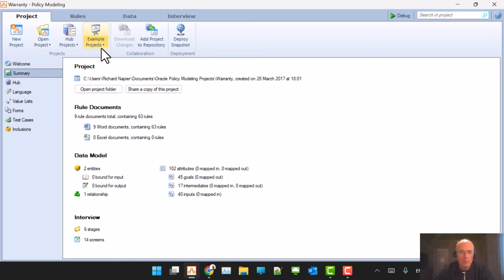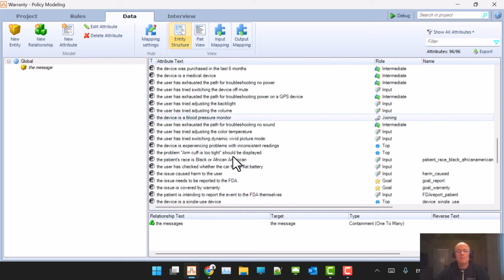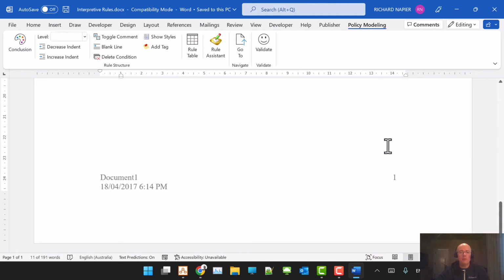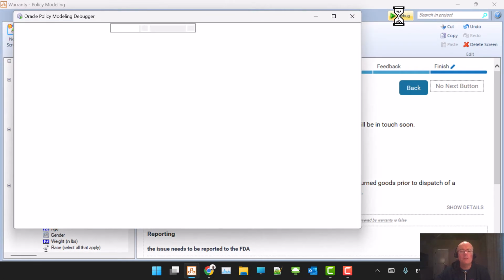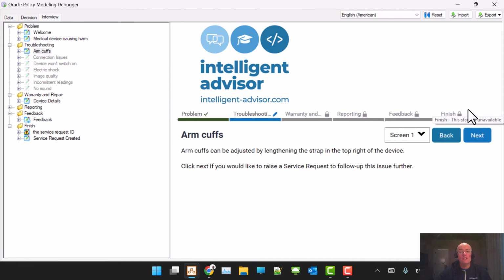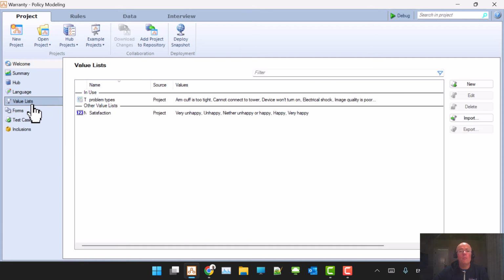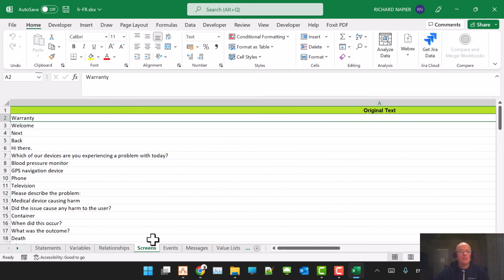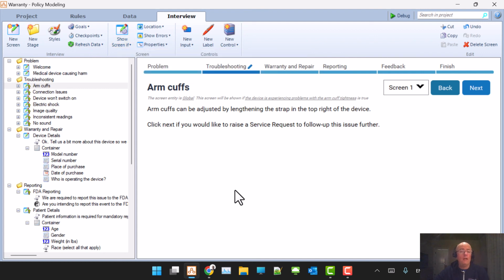Example Project - Warranty - Oracle Intelligent Advisor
This video walks through the different learning subjects in this Example Project which demonstrates data collection in the case of broken devices or medical device problems. This video accomapanies the article at this address